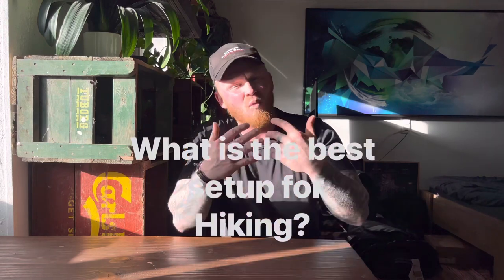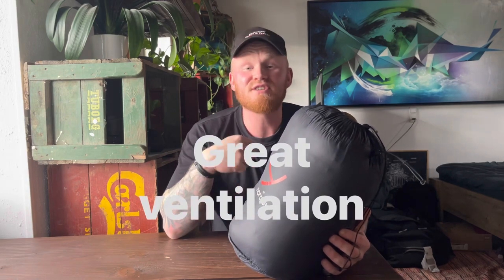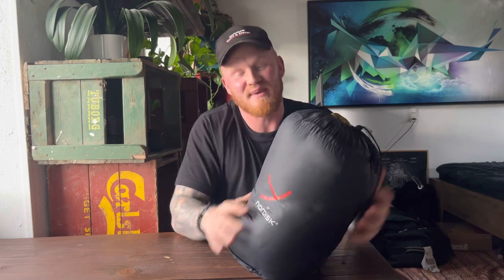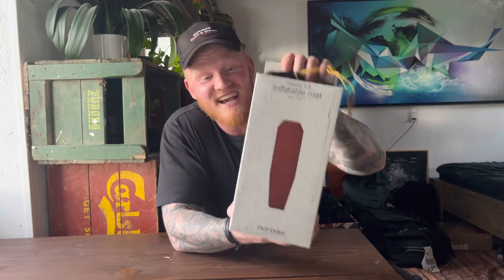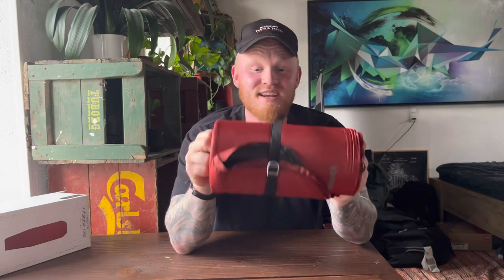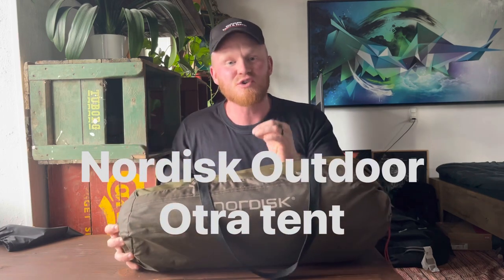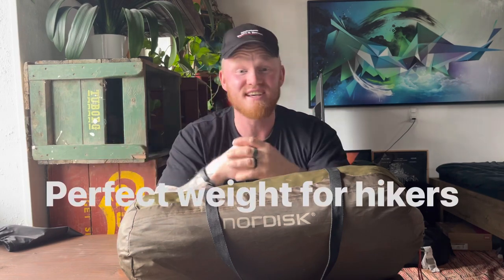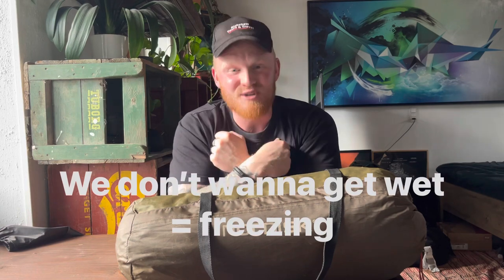My best hiking setup - Sleeping bag & madres + tent by Nordisk Outdoor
AD @NordiskOutdoor    Here is one of my favorite setups for Hiking. This setup is one of the best allaround setups that you can have.

Ive been using this on small hikes aswell as bigger fore advanced hikes. Its for all levels.

Tent: Otra by Nordisk Outdoor.